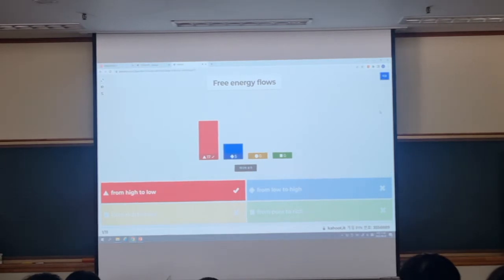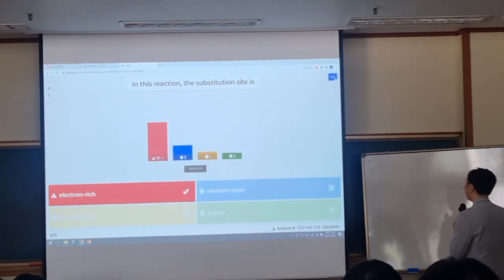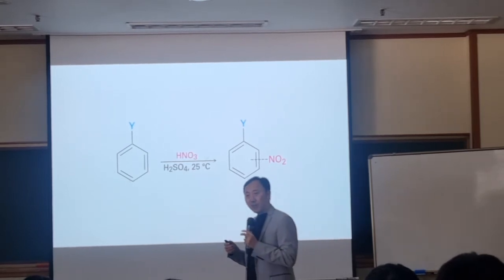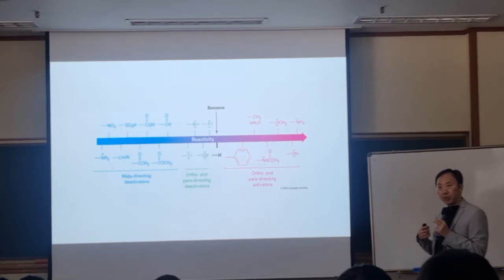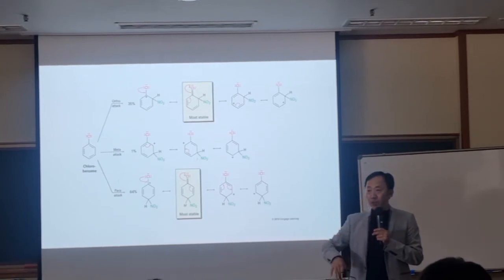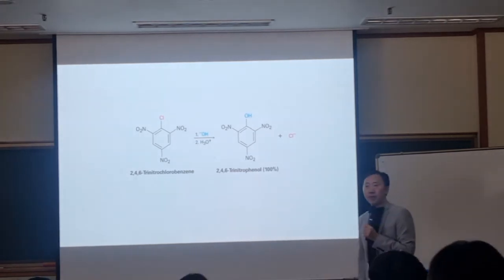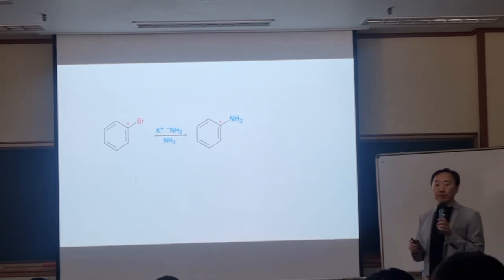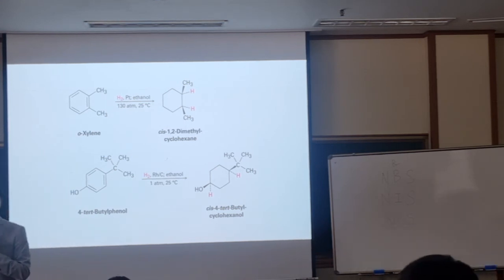3-2 Reaction of substituted benzene